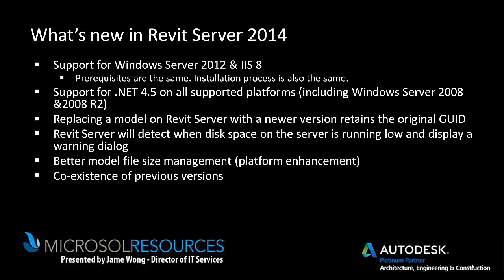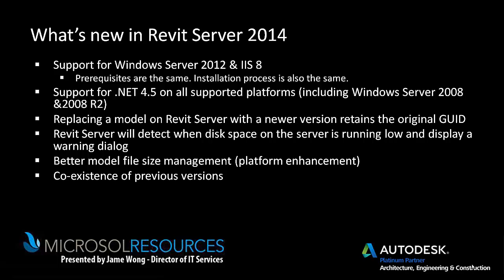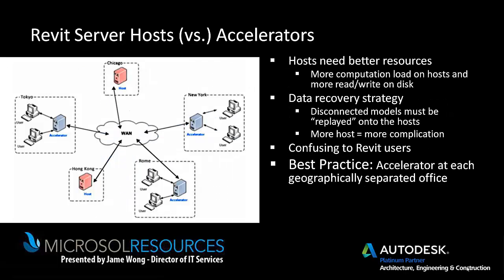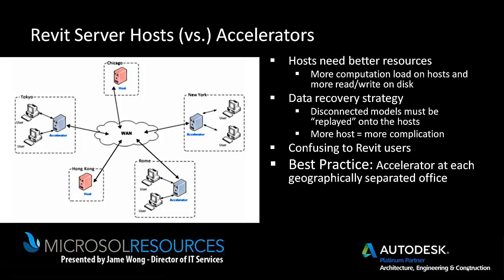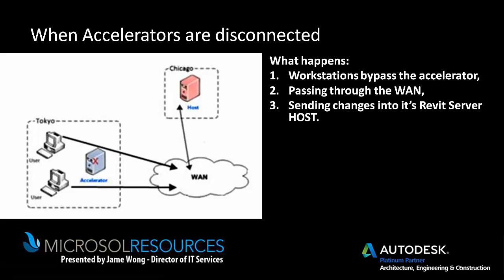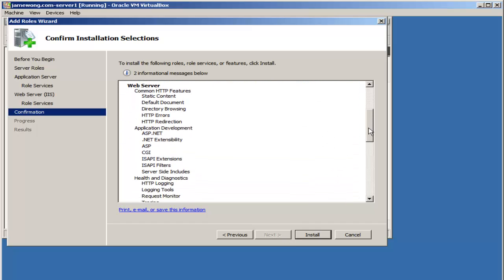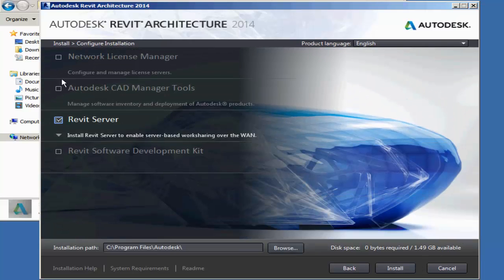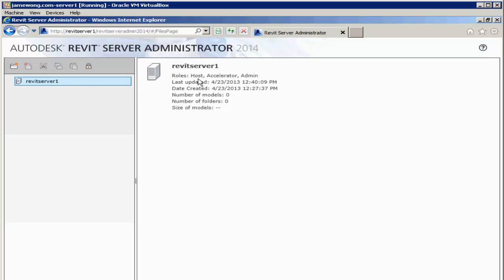Revit Server 2014 - What's new?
Autodesk Revit Server, in it's 3rd gen, improves upon previous versions and allows users within an organization across multiple locations to simultaneously collaborate on Revit workshared projects.